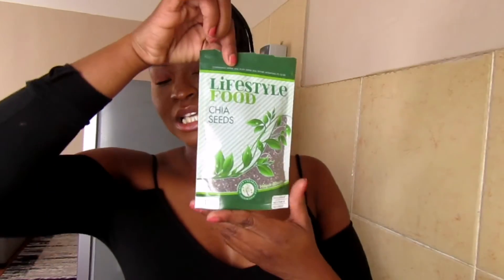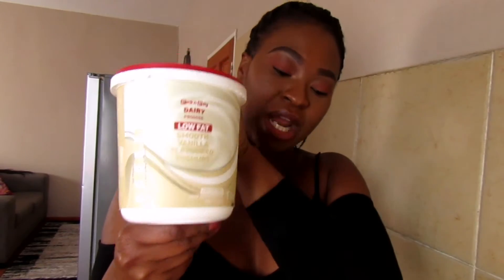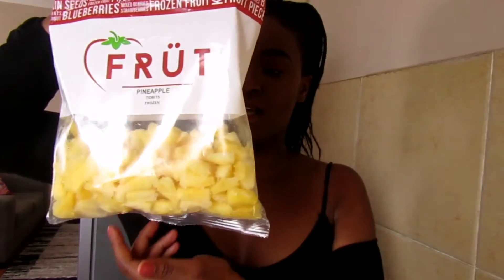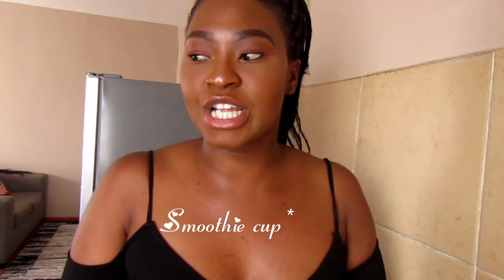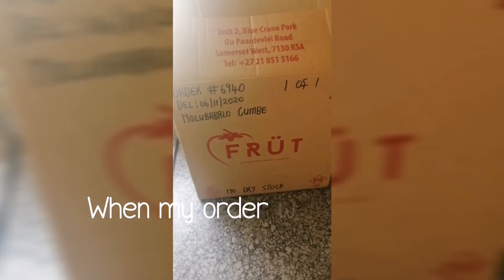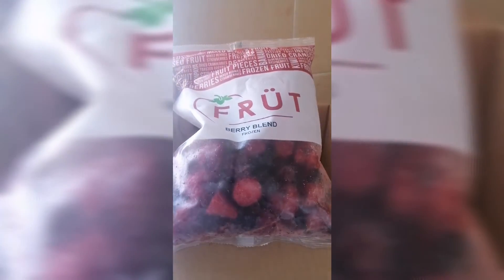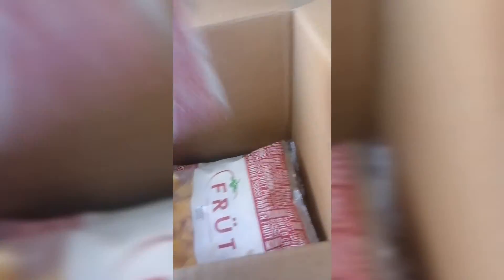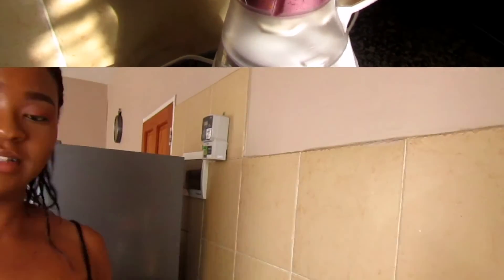For the Foodies ft Frut.SA | South African YouTuber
Hey Hunnies❤️